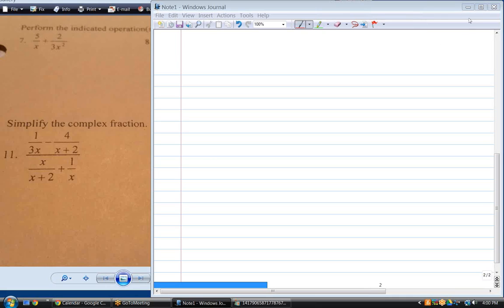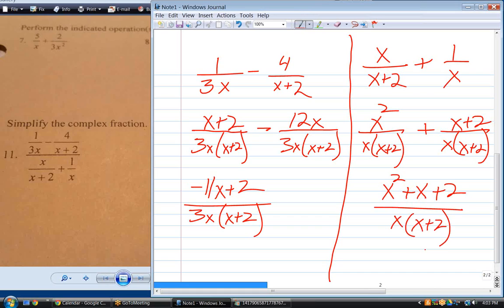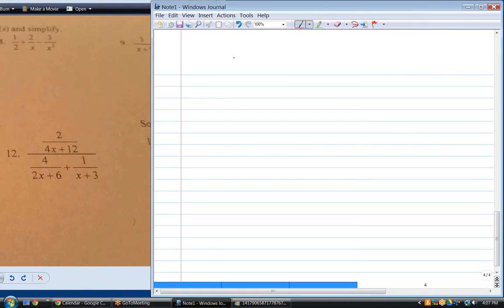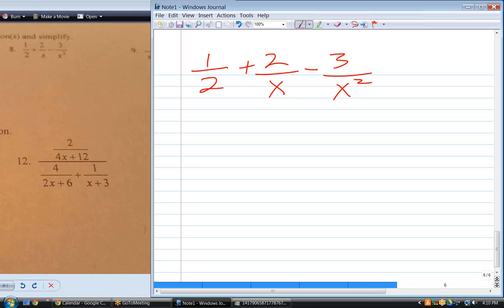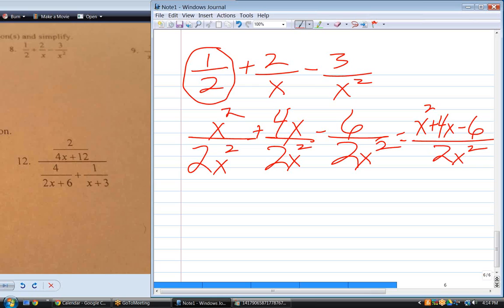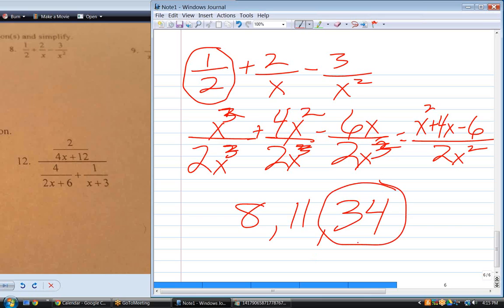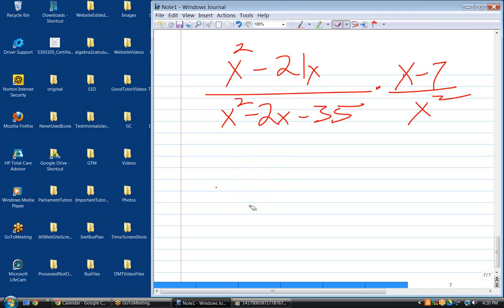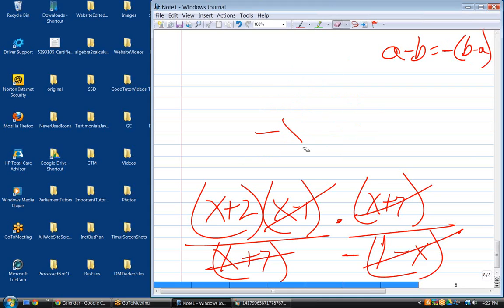Online Algebra 2 tutoring, Complex Fractions, MH120614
online math tutoring services for algebra, geometry, trigonometry, precalculus, AP calculus AB/BC, ACT/SAT/GRE/GMAT prep This video deals with factoring quadratics, and complex fractions.